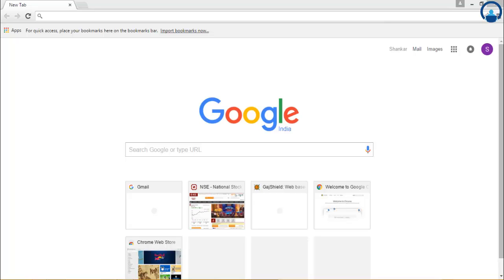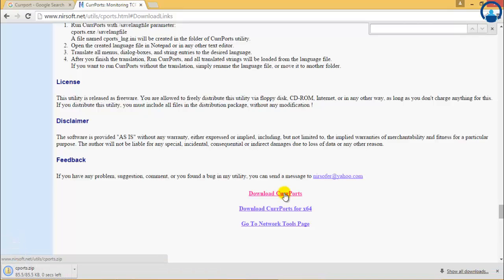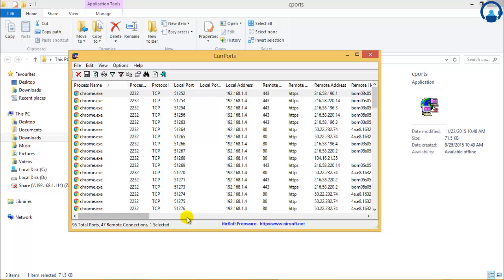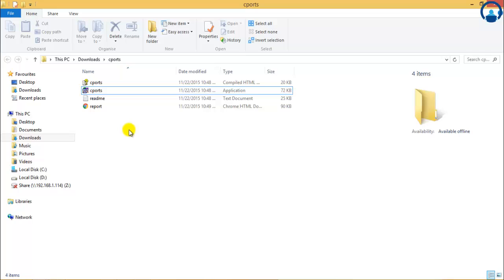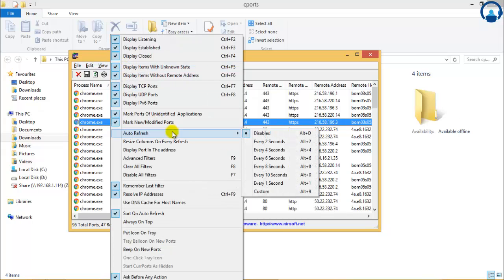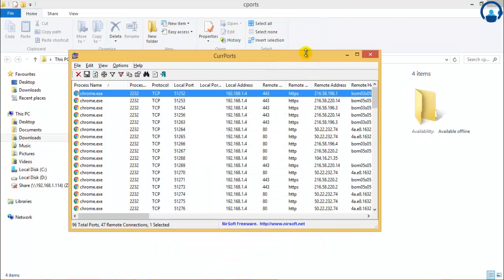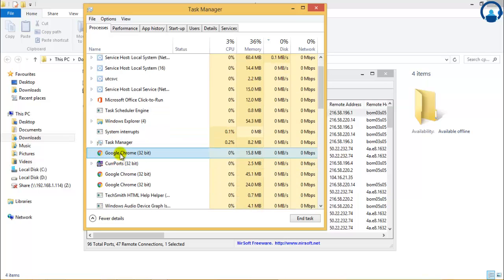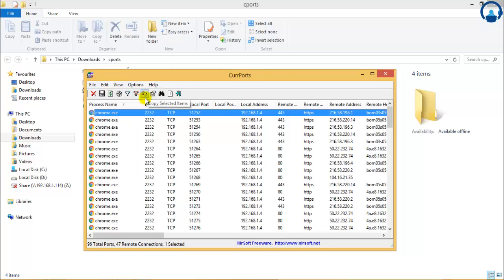17 Monitoring TCP IP connections